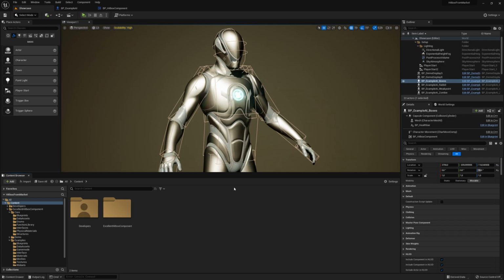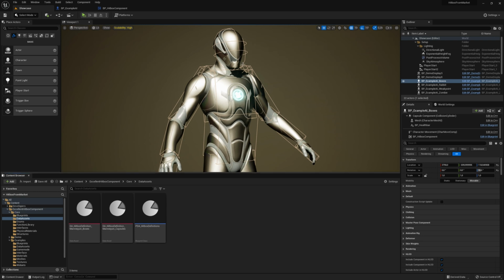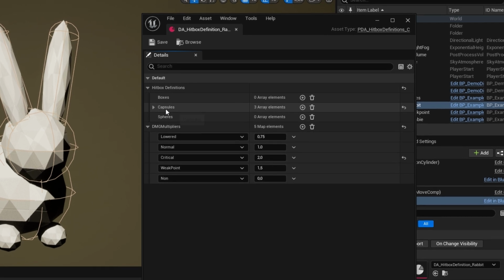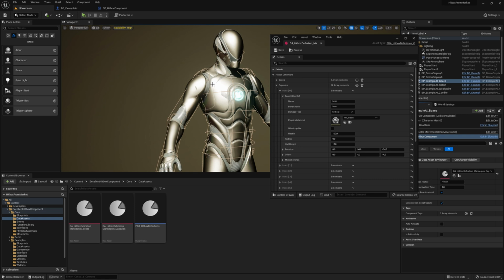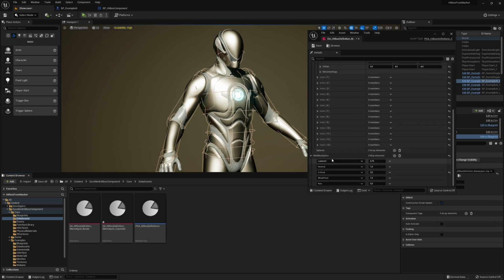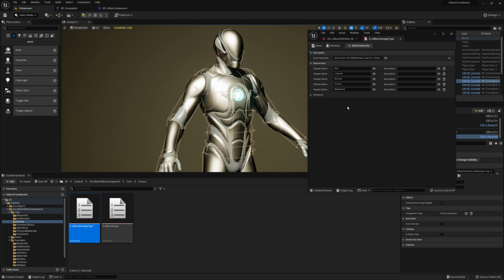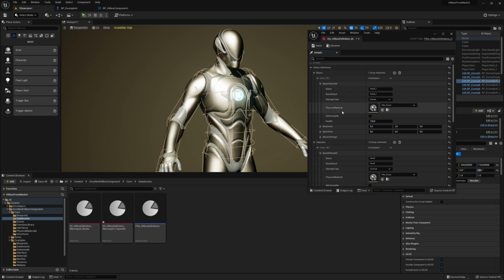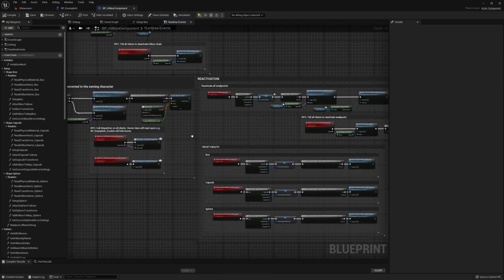The Ultimate Hitbox System for Unreal Engine 5! (Full Breakdown)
🎮 Enhance your shooter project with the best hitbox component on the marketplace!

Elevate your shooter game with precision and flexibility using the Excellent Hitbox Component. Designed for seamless integration into any Unreal Engine project, this tool redefines hitbox management, providing a robust solution for balanced and engaging gameplay.

🌟 Why the Excellent Hitbox Component is a Game-Changer

✔️ Precision Customization: Define hitboxes for various zones like headshots, limbs, and more.

✔️ Unified Hitbox System: Easily share and apply hitboxes across multiple character models or skins.

✔️ Assign Damage Multipliers: Reward accurate aiming with critical hits to enhance strategic depth.

✔️ Effortless Preset Management: Create, modify, and apply hitbox presets with ease.

✔️ Seamless Integration: Benefit from an easy and efficient integration into your project, saving you valuable development time.

Create. Expand. Deliver. - Embrace Excellence!

Our Recommendation:

Combine the Excellent Hitbox Component with the EXCELLENT HITSCAN COMPONENT for a comprehensive and advanced shooting experience.